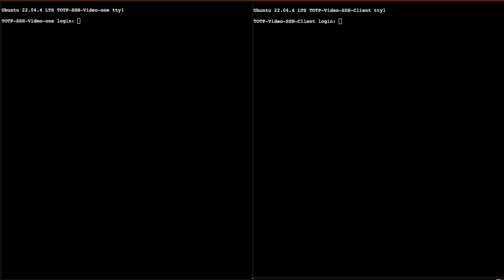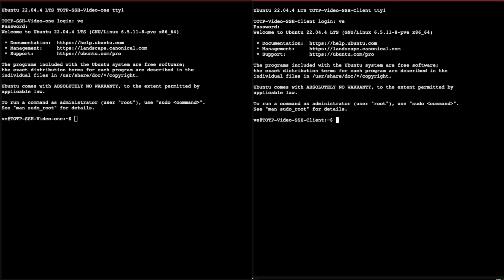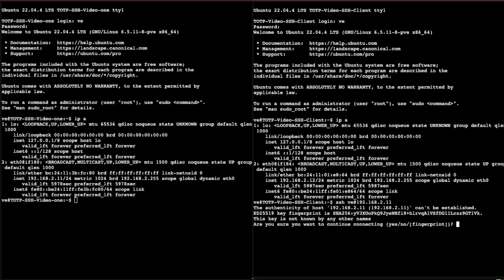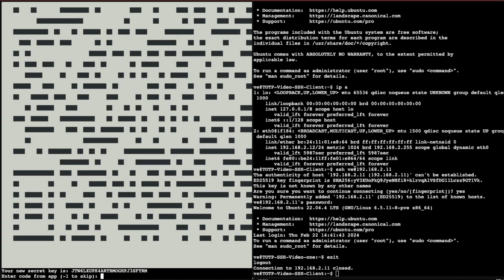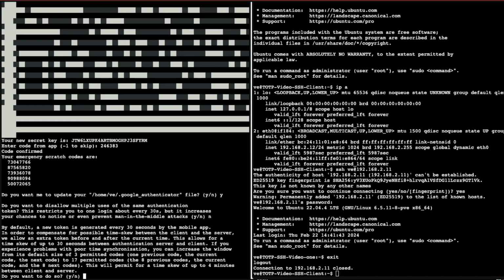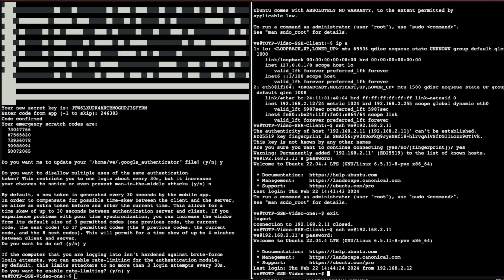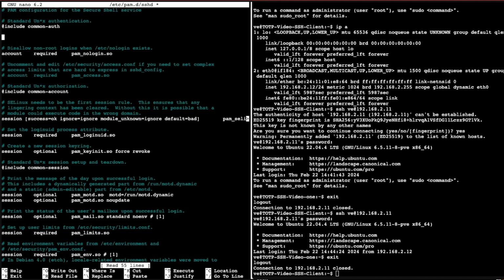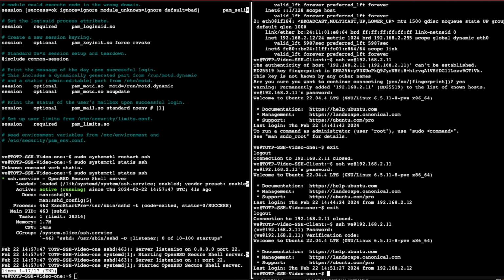Setup TOTP SSH on Ubuntu Using Google Authenticator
In this comprehensive video tutorial, we delve into the vital aspect of enhancing the security of your SSH connections on Ubuntu using Time-Based One-Time Password (TOTP) authentication with Google Authenticator. SSH (Secure Shell) is a fundamental tool for remote system administration, but ensuring its security is paramount in today's digital landscape.

Throughout the video, we walk you through a step-by-step process, starting with the installation of Google Authenticator on your Ubuntu system. We explain how to configure SSH to use TOTP authentication, adding an extra layer of protection to your SSH access.

Commands:
sudo apt install -y libpam-google-authenticator
google-authenticator
sudo nano /etc/ssh/sshd_config
    Set KbdInteractiveAuthentication to yes
sudo nano /etc/pam.d/sshd
   Look for @include common-auth add
            # two-factor authentication via Google Authenticator
            auth   required   pam_google_authenticator.so
sudo systemctl restart ssh

Grate wright up on doing this NOT FROM ME